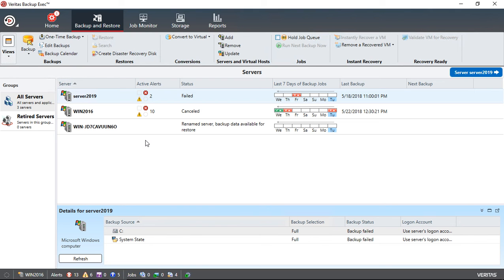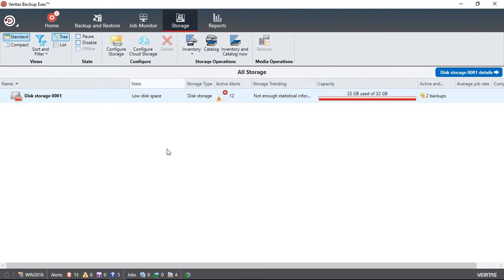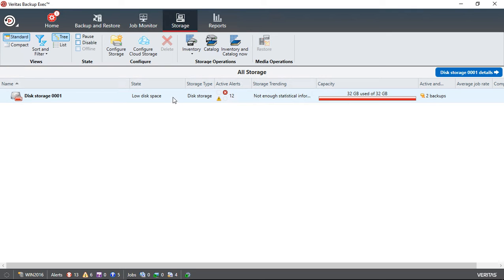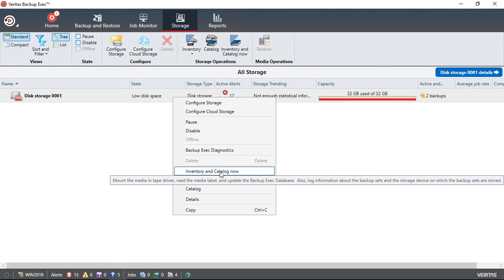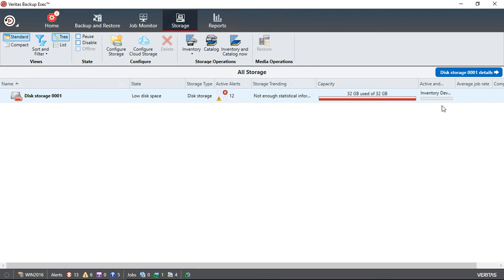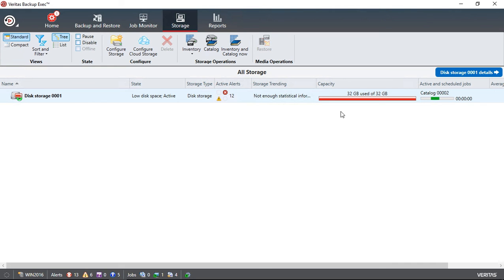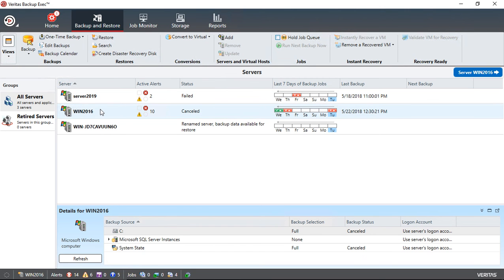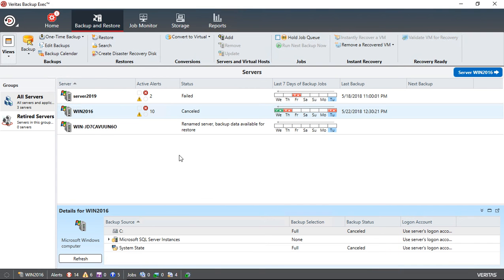How to inventory and catalog a storage device in Backup Exec 20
Professor Robert McMillen shows you how to inventory and catalog a storage device in Backup Exec 20